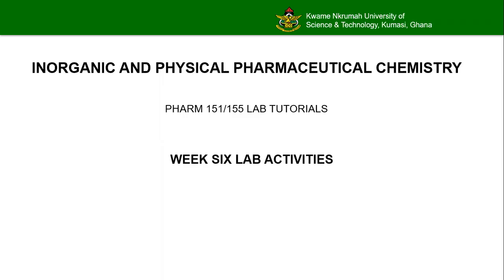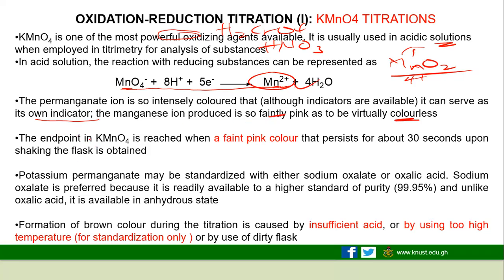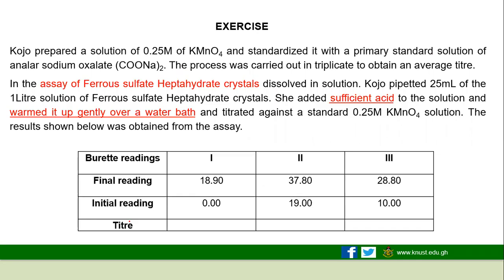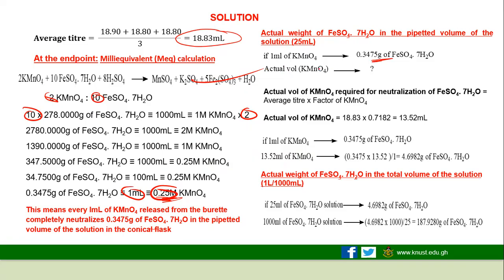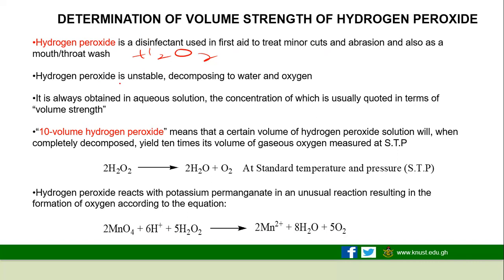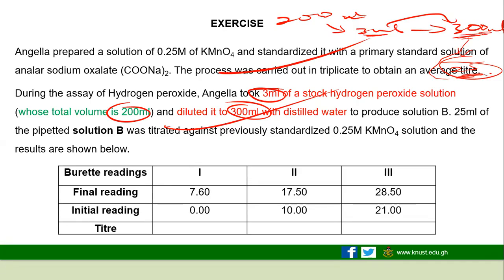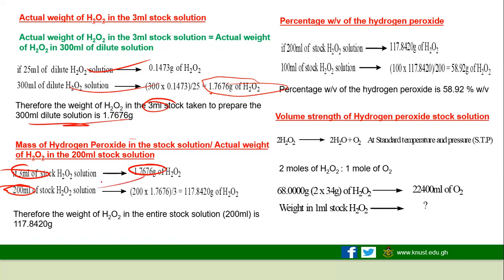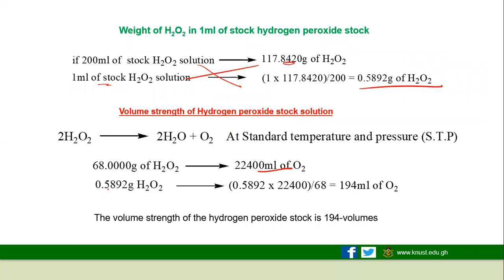Oxidation - Reduction titration week six